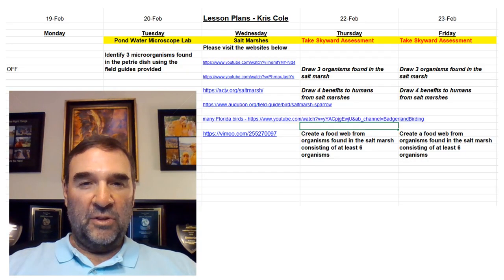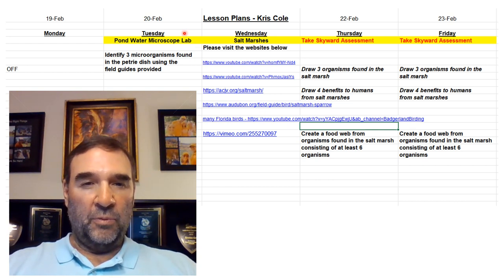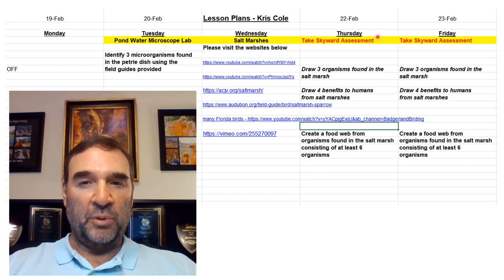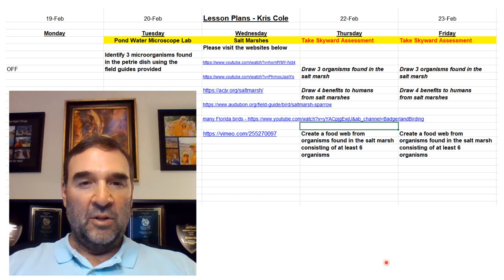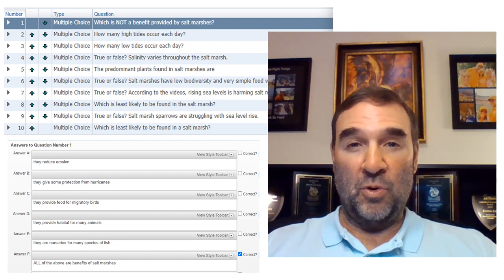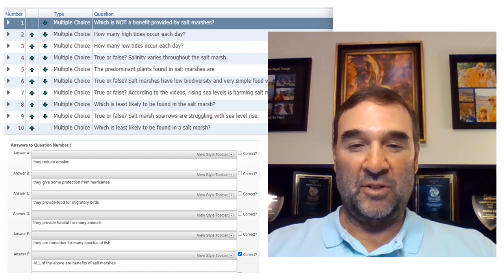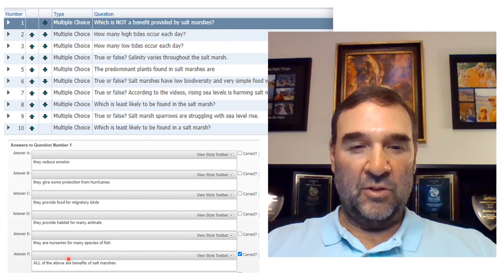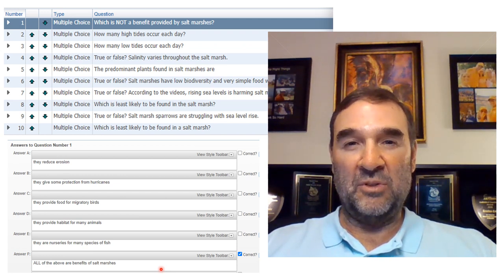Pro tip for Dealing w/ the Chaos Standardized Testing Creates in the Classroom - Specifically Pacing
Kris Cole's Biographical Information:

SELECTED TEACHING & COACHING AWARDS

- Envirothon - Wildlife Division - State Champions - 2012
                         Soils Division - State Champions - 2002 & 2004
- Envirothon - State Finalists - 2002, 2003, 2004, 2010, 2012, 2013, 2014, 2020, & 2024
- Became Winningest Envirothon Coach of All Time for Seminole County with 8th win - 2020
- “Seniors’ Choice Award” out of over 200 faculty - 2010
- Teacher of the Month - 2000 & 2009
- Highest Advanced Placement Environmental Science pass rate in SCPS - 2001, 2003, & 2004
- Disney Teacherrific Award - 2003
- Selected by Phillips Petroleum to film a video about the Florida Scrub Jay that was distributed
        to schools nationwide  - 2003
- Who’s Who Among America’s Teachers - 2000 & 2001
- Awarded OEE “Program of Excellence” - state’s highest environmental education award  - 2000
- Seminole Soil & Water Conservation District - Teacher of the Year - 1999
- Girls Basketball Assistant Coach - State Champions - 1999 & 2000

SELECTED SPEAKER APPEARANCES

Presenter - Everglades Foundation Literacy Conference – Integrating Civics and Environmental
Advocacy Into Your Curriculum – Case Study of the Florida Scrub-Jay for State Bird Campaign. (July 19, 2022)
Presenter - LEEF Annual Conference – Integrating Civics and Environmental Advocacy Into Your
Curriculum – Case Study of the Florida Scrub-Jay for State Bird Campaign. (April 2, 2022)
Presenter - Winter Springs High School - Amazing Animals. (December, 2002)
Presenter - Boy Scouts of America - Florida’s Reptiles. (2001)
Presenter - Learn & Serve Florida - Chuluota Wilderness. (February 5th, 2001)
Presenter - SEALS Conference - How to perform a Terrestrial Species Survey. (November 13 – 14
 2000)
Presenter - SCPS District Wide Advanced Placement Pre-service Day - How to effectively analyze
& use data to increase AP Learning Results. (2000)
Presenter - District Pre-service Science Day - Florida Scrub-Jay - A Stately Bird? (August 4, 1999)
Presenter - Winter Springs High School – Amazing Animals. (April 23, 1998)
Presenter - SEALS Conference - How to Perform an Aquatic Species Survey. (November 5 - 7, 1997)

My Students & I:
• Made history by convincing the Seminole County Board of Commissioners to designate the Florida Scrub-Jay as the “official bird of Seminole County”. (2022)
• Presented the reasons to designate the Florida Scrub-Jay as Florida’s State Bird at the Center for Biological Diversity’s “Ales and Wild Tales” event to educate the public about the issue. (2022)
• Testified before the Florida Wildlife Commission in an attempt to earn FWC’s endorsement to designate the Florida Scrub-Jay as Florida’s State Bird. (2022)
• Founded the inaugural Seminole High School Wildlife Conservation Club. (2021)
• Completed species surveys at Lyonia Preserve. (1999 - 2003) & (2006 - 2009)
• Cleaned up Lake Monroe & filmed a Public Service Announcement as a joint project between the City of Sanford, Seminole High School, Keep Seminole Beautiful, & the Central Florida Zoo. (2007)
• Assisted Seminole County Natural Lands with species surveys in the Chuluota Wilderness Area, Geneva Wilderness Area, & the St. Johns River. (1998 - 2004)
• Educated elementary and middle school students about the importance of bats to the ecosystem in a presentation called “Going Batty”. This resulted in a Disney Teacherrific Award. (2003)
• Testified before the Florida House of Representatives' Water Resources Committee regarding the Florida Scrub-Jay bill. (2000)
• Participated in Jane Goodall's Roots and Shoots program at Disney's Animal Kingdom. (2000)
• Partnered with Seminole County Emergency Response to create Community Emergency Response Teams in the event of a natural disaster. (1999 & 2000)
• Participated in a SEALS (Summit of Environmental Action Learning Service) Conference at Wekiwa Springs State Park. (2000)
• Testified before the Florida Senate’s Governmental Oversight & Productivity Committee regarding the Florida Scrub-Jay bill. (1999)
• Worked with St. Johns River Water Management on testing water quality in Lake Jessup. (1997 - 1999)
• Stenciled “do not dump drains to lake” signs on storm drains. This was a joint project between St. Johns River Water Management District, the City of Winter Springs, and the Environmental Program at Winter Springs High School. (1999)
• Rebuilt a new Hydric Hammock Trail at the Environmental Center for the Seminole County’s 5th graders after tornadoes touched down. (1998)
• Assisted St. Johns River Water Management District with their “Sock it to Lake Jesup” campaign by collecting over 1500 socks.(1998)
• Presented at the SEALS (Summit of Environmental Action Learning Service)  Conference hosted in Oleno State Park. (1997)